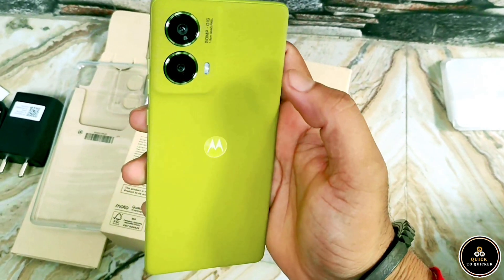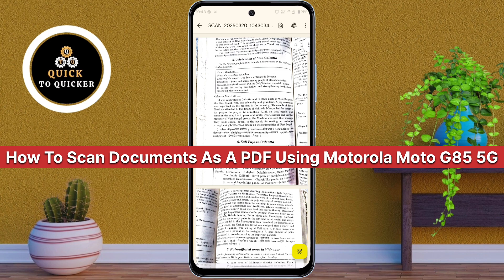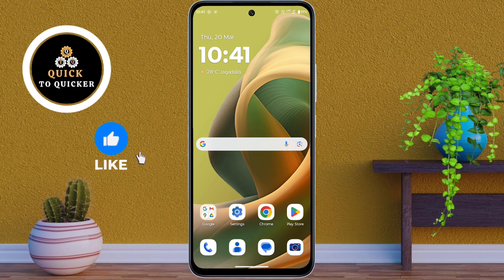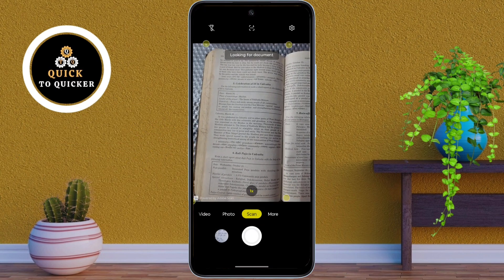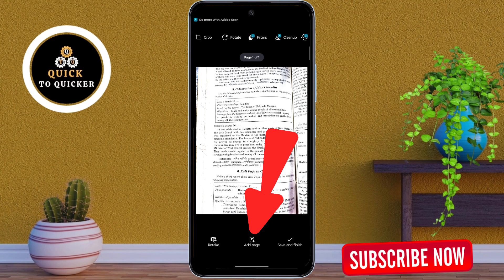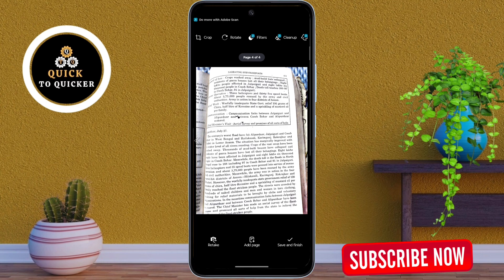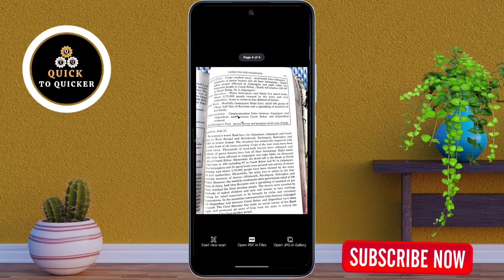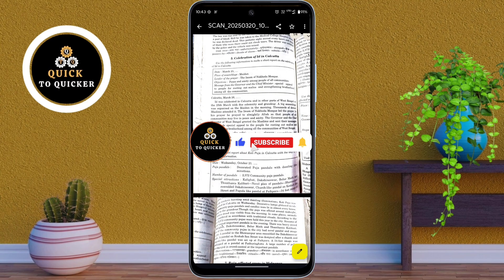Motorola Moto G85 5G: How to Scan Multiple Documents as a PDF – No Extra Apps Needed!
Motorola Moto G85 5G: How to Scan Multiple Documents as a PDF – No Extra Apps Needed! - in this video i will show you Motorola Moto G85 5G How To Scan Documents As PDF.

✨Exciting news! 🎉

   In this video, I covered a simple way to Moto G85 5G How To Create A PDF File From Scanned Documents.

I told you an easy and simple method using a smartphone, which is easy to understand and you will also like this video How To Scan Multiple Pages Into One PDF In Motorola Moto G85 5G.

👍 If you liked this video How To Scan And Add Multiple Pages In One PDF On Motorola Moto G85, please leave a like (it really encourages us).

1. Best Android 15 Features On Motorola Moto G85 5G
2. Motorola Moto G85 5G How To Scan Documents As PDF
3. How To Scan Multiple Documents As PDF In Motorola Moto G85 5G
4. Moto G85 5G How To Create A PDF File From Scanned Documents
5. How To Scan Multiple Pages Into One PDF In Motorola Moto G85 5G
6. How To Use The Scan Feature In Moto G85 5G Camera
7. How To Create And Edit PDF Files Using Moto G85 Scanner
8. How To Convert Images Into PDF Using Moto G85
9. How To Convert Pictures To PDF On Motorola Moto G85 5G
10. How To Convert Multiple Scanned Pages Into One PDF On Moto G85